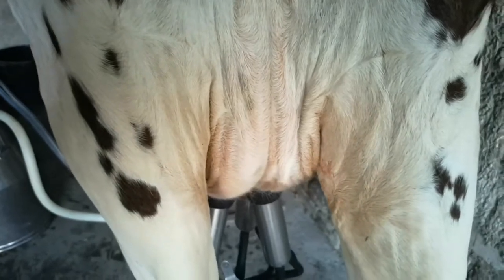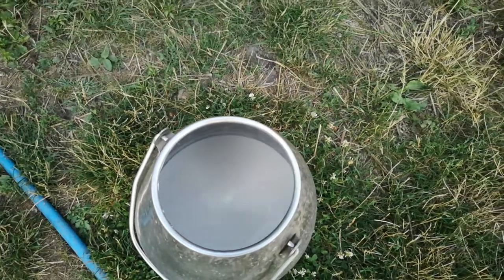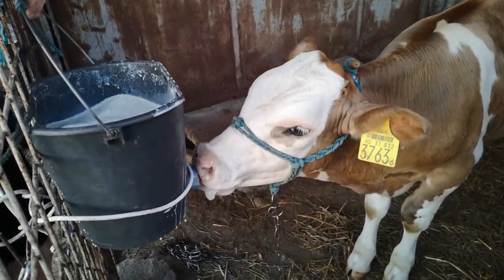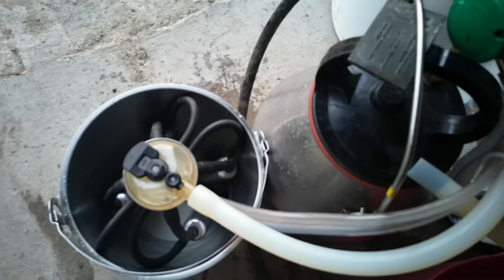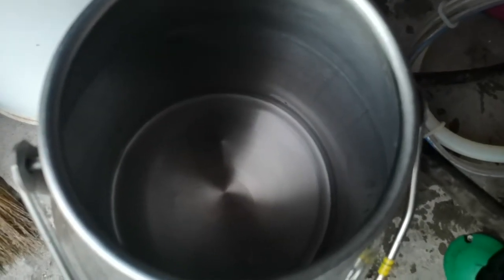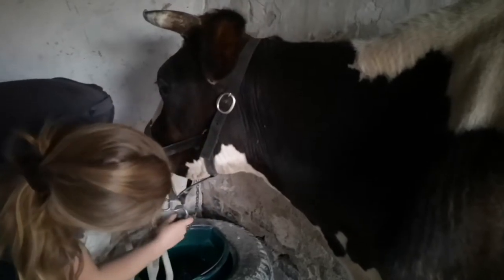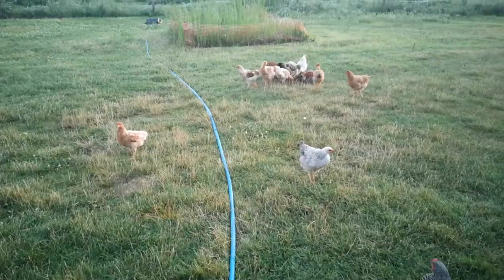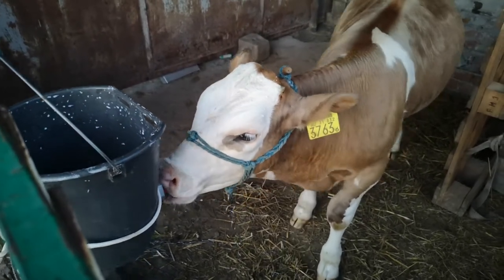Evening Milking routine part 2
If you enjoy my channel you can also find me here...

Instagram. Scarlet Peate

To see videos about